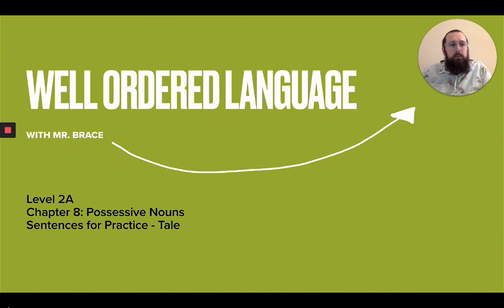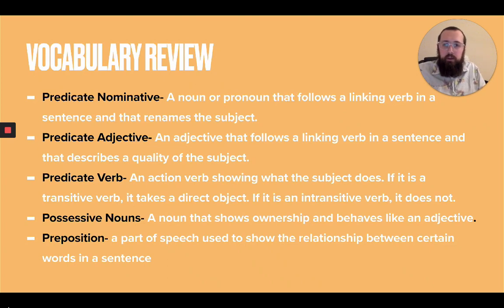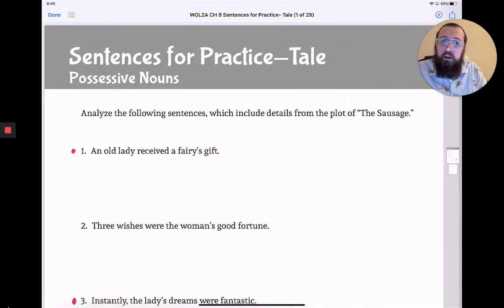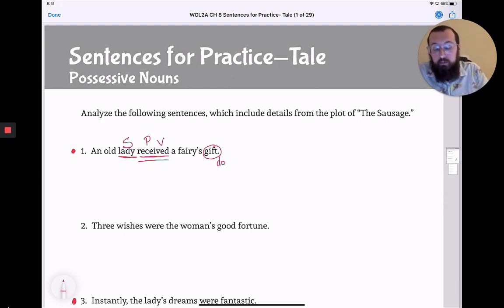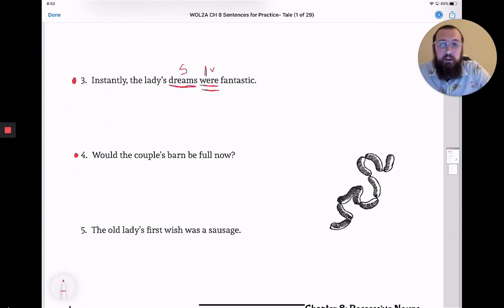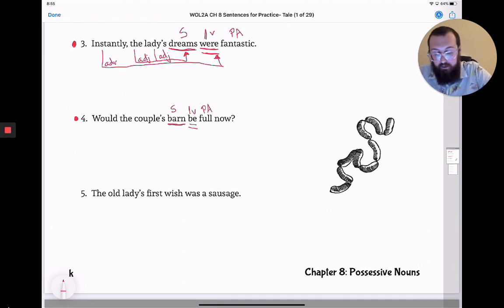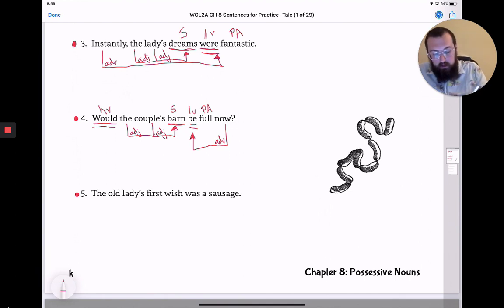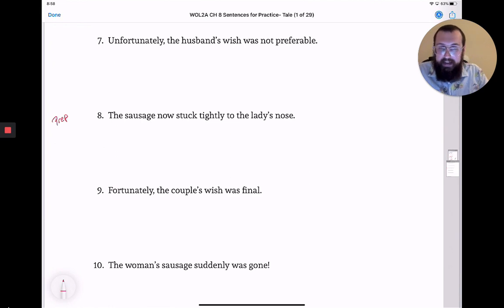Well Ordered Language with Mr Brace Level 2A Ch 8 Tale Sentences for Practice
Level 2A
Chapter 8
Sentences for Practice-Tale